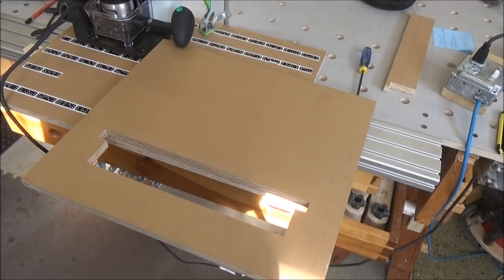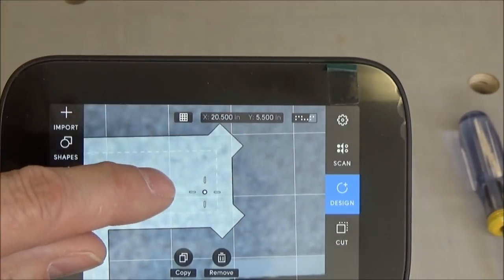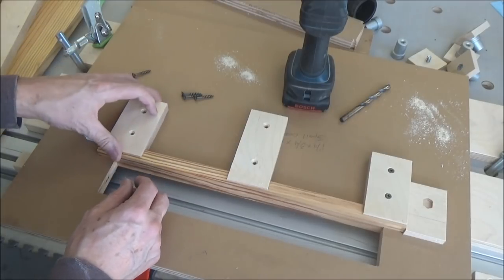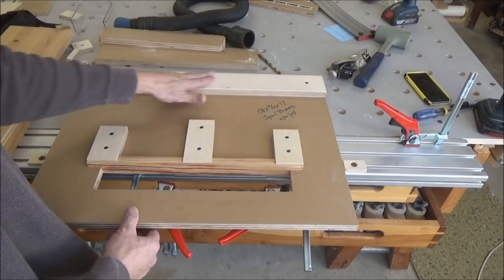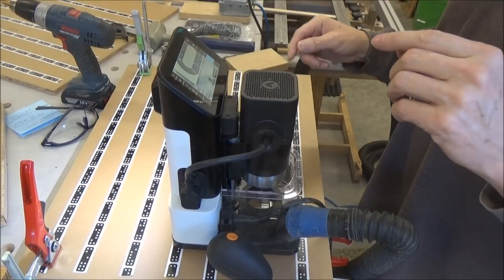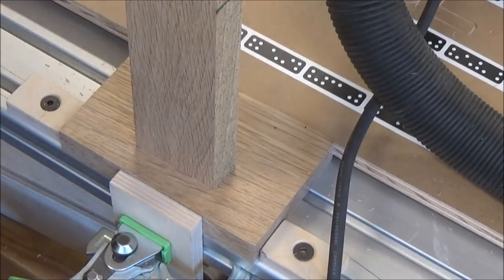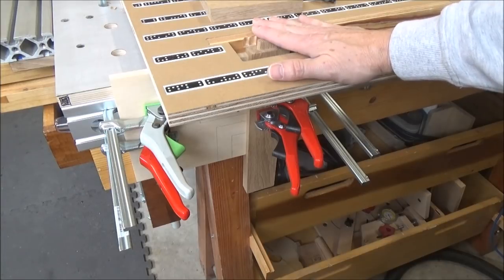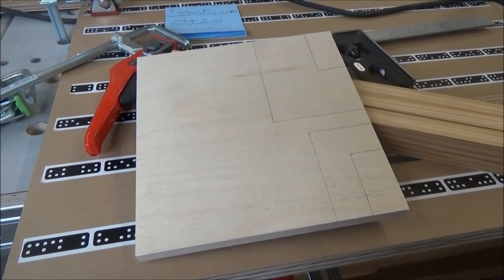Tenon Jig for Shaper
My version of the tenon jig for a Shaper Origin. Far fewer pieces and it works together with my workbench.